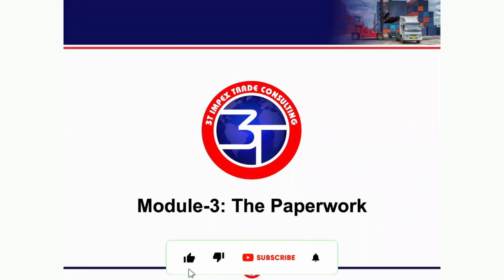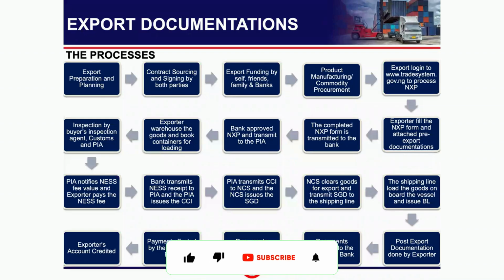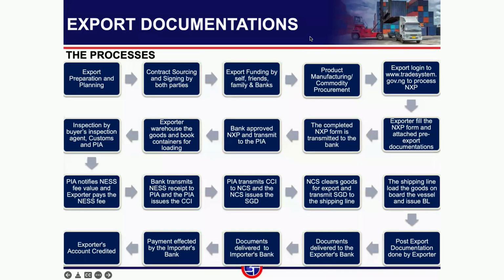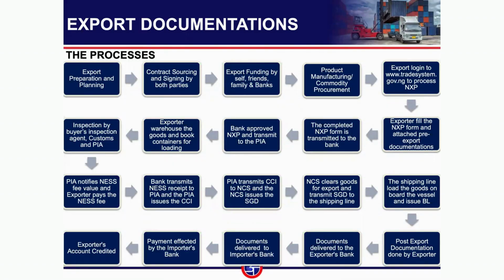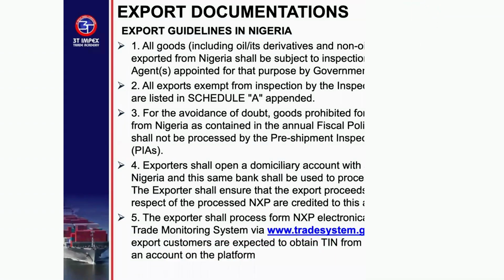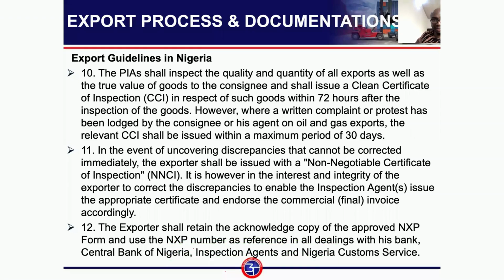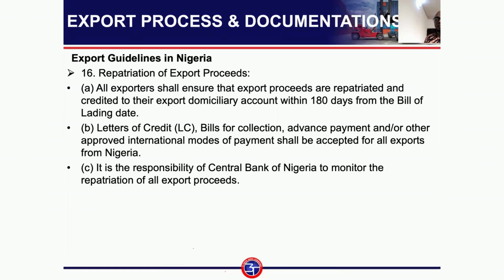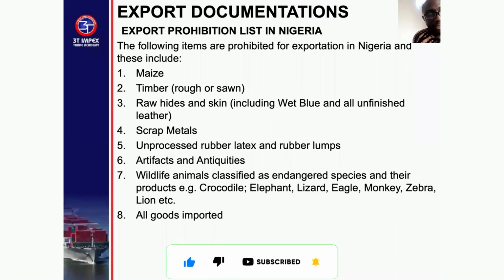Fundamentals of Export Business | The Paperwork